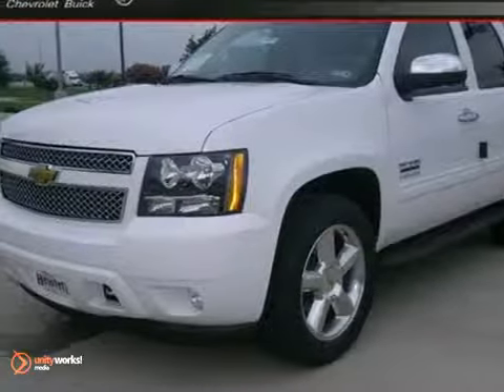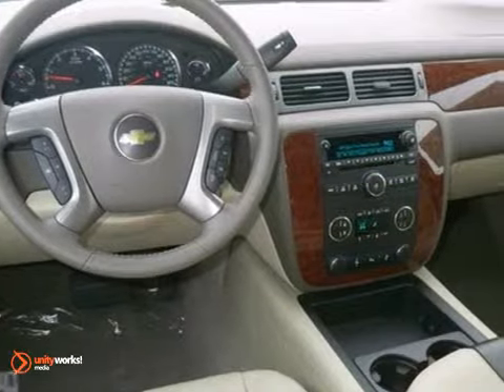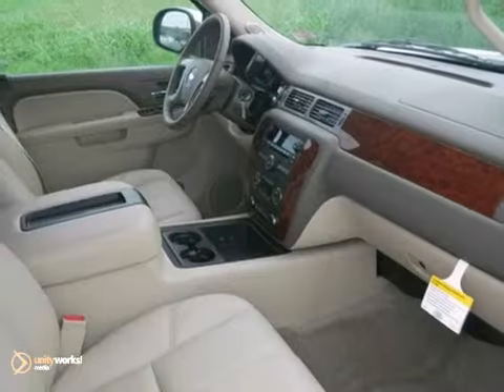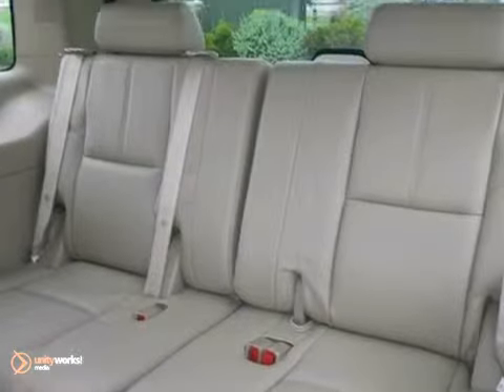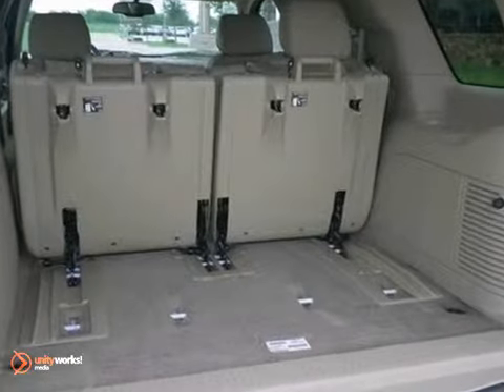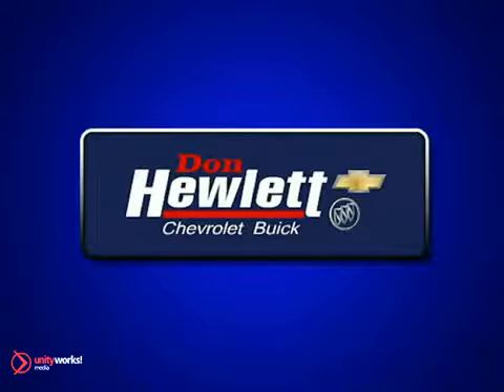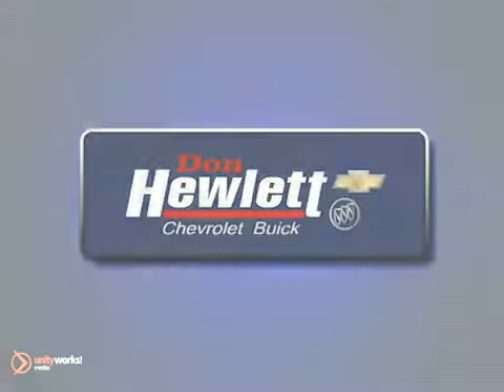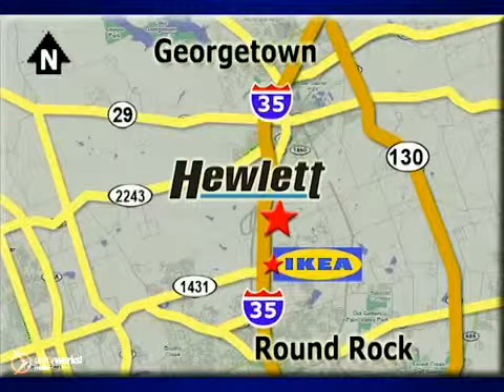2013 Chevrolet Tahoe #130047 in Georgetown TX Austin TX SOLD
SOLD - If you are looking for real value on a great new car, Don Hewlett Chevrolet Buick invites you to call and make an appointment to view this 2013 Chevrolet Tahoe, stock# 130047. We are conveniently located near Georgetown Texas-Austin-Texas, TX and known for our great selection, reliability and quality. Call to take a look at this 2013 Chevrolet Tahoe today.